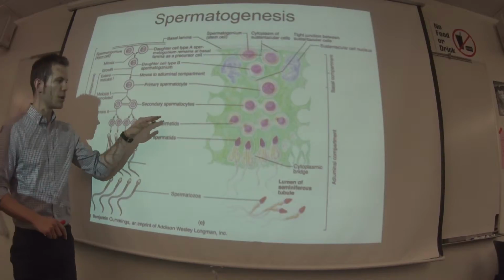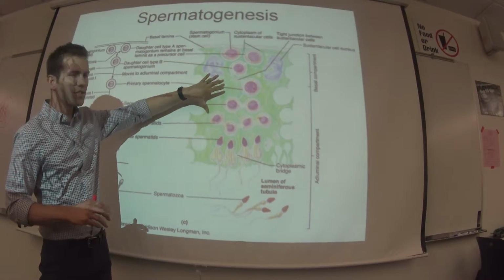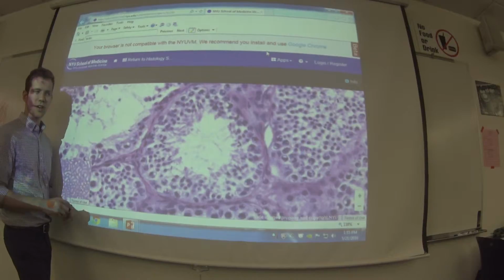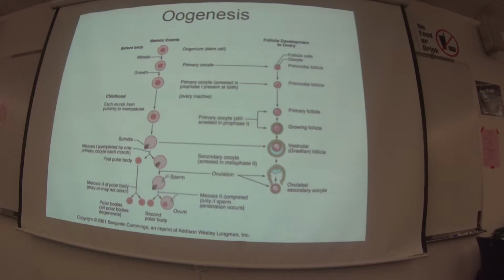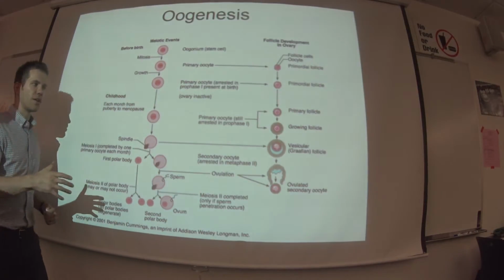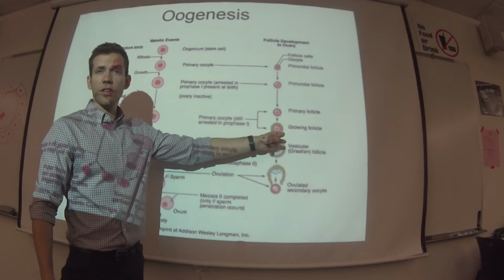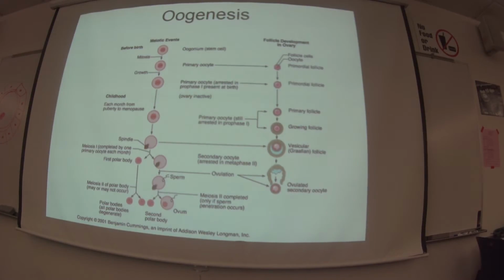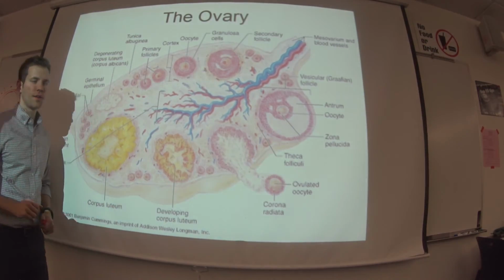Development LAB (2/3)